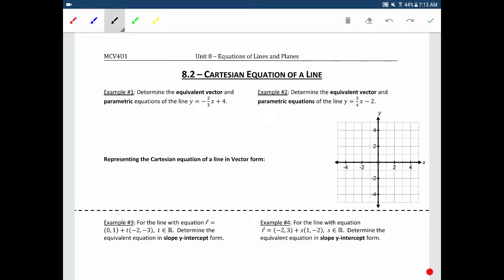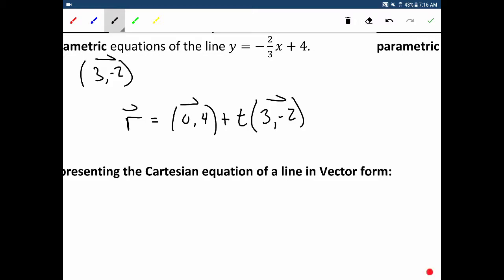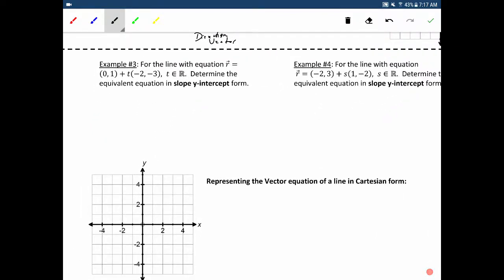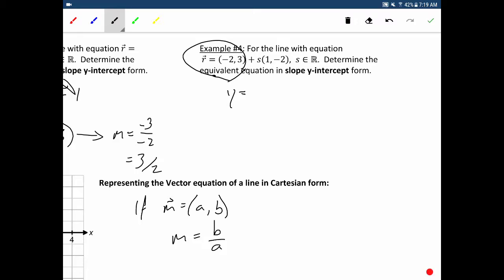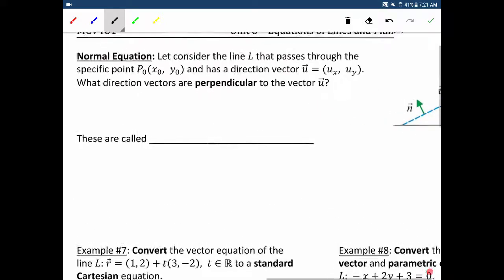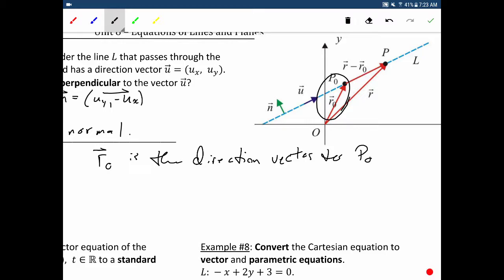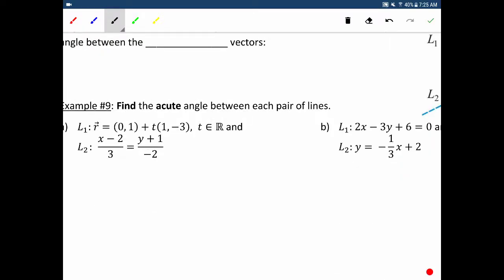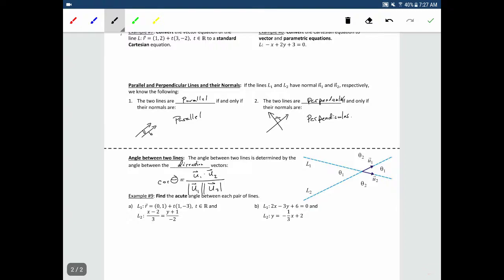8 2 Cartesian Equation of a Line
Don't put the horse before the Cartesian equation!